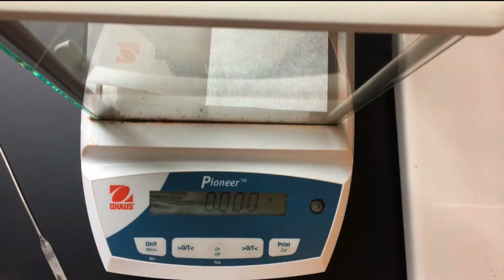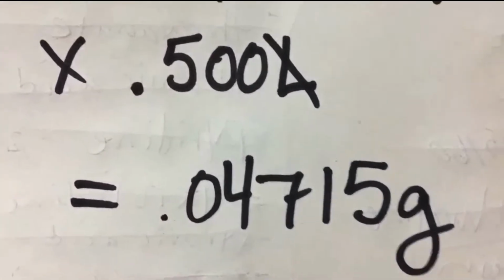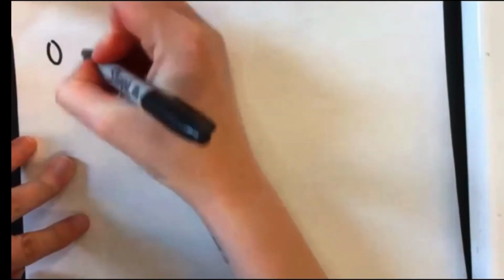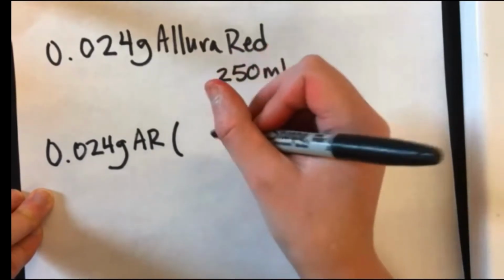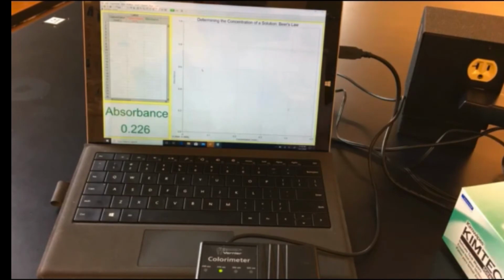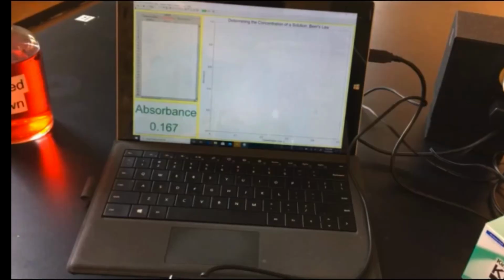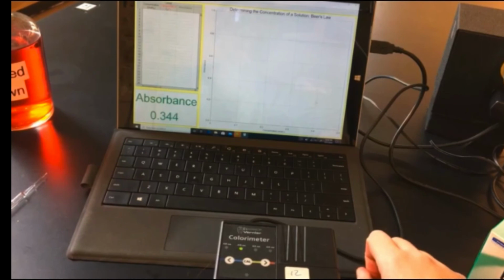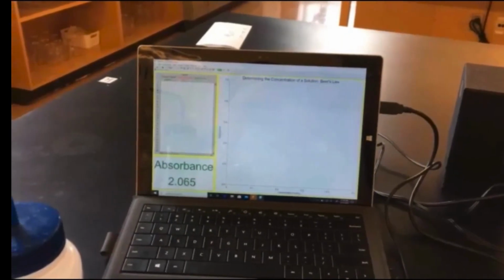CHEM&161 Beers Law